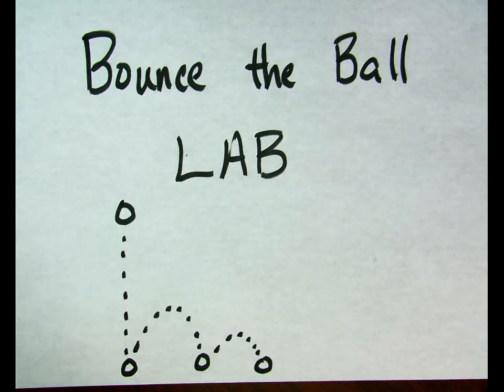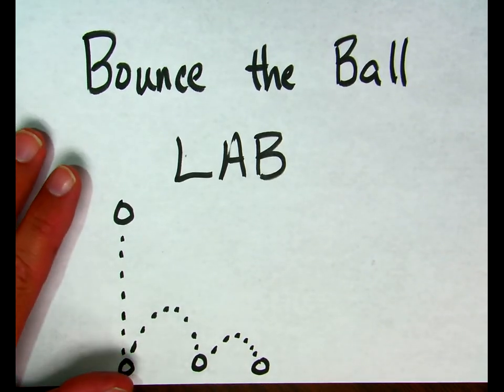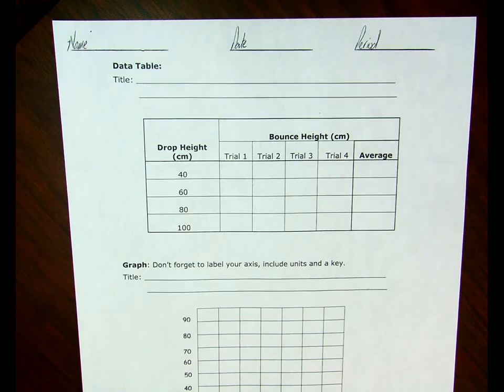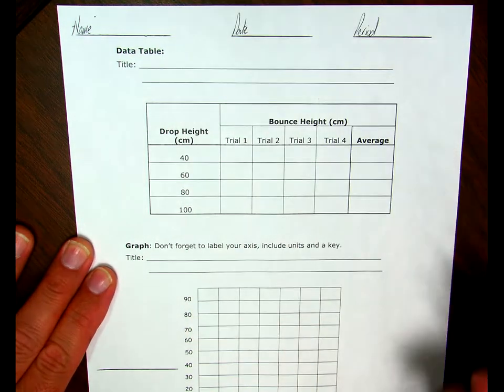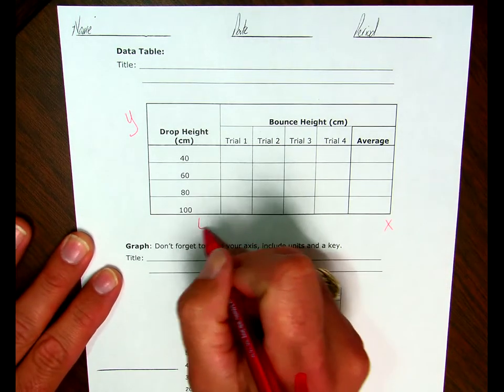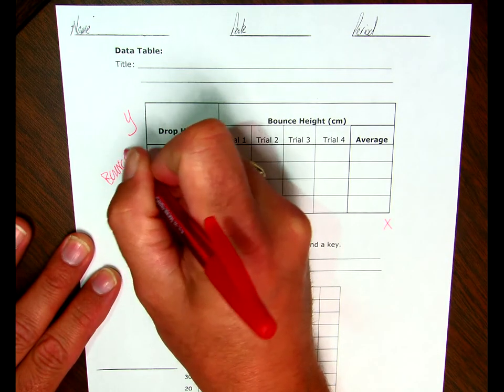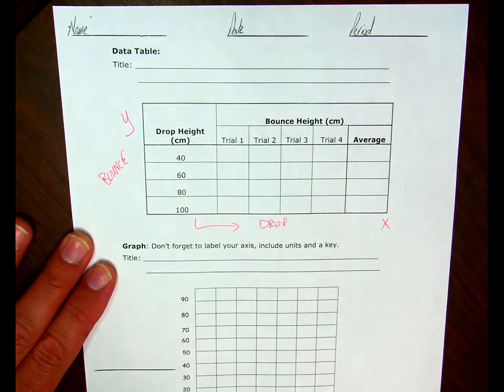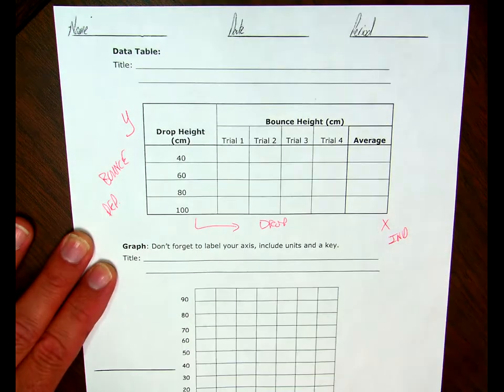Bounce the Ball LAB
Follow along to complete the LAB if you were absent or wanted to redo for a better grade.